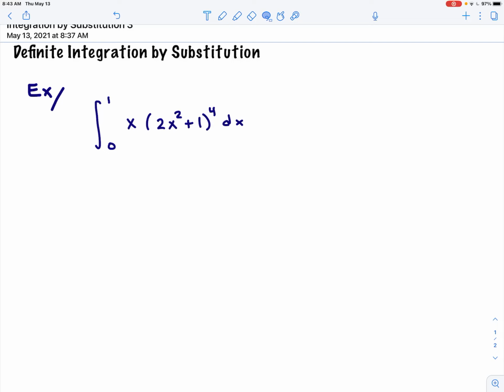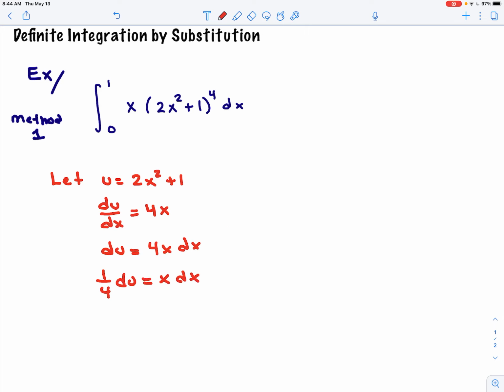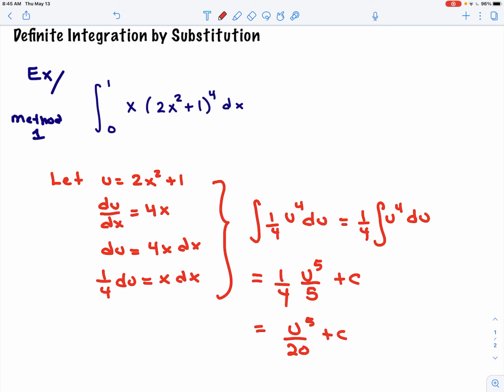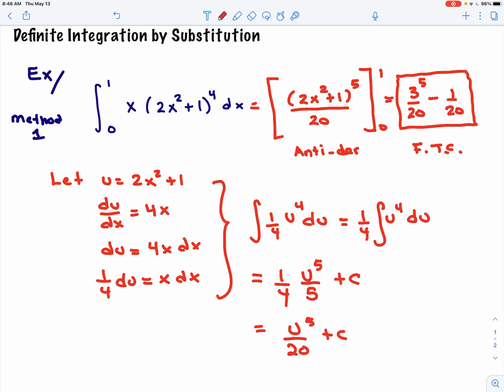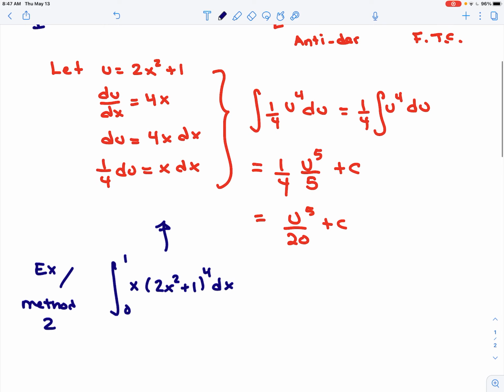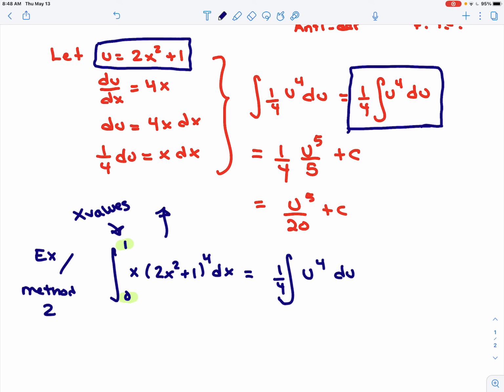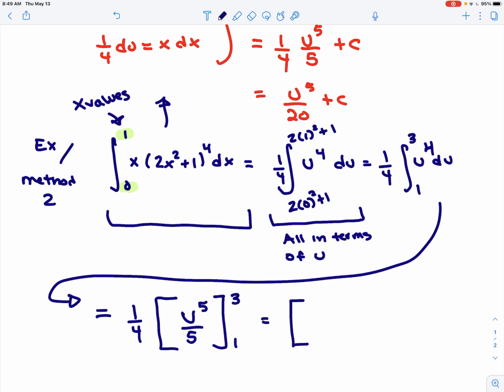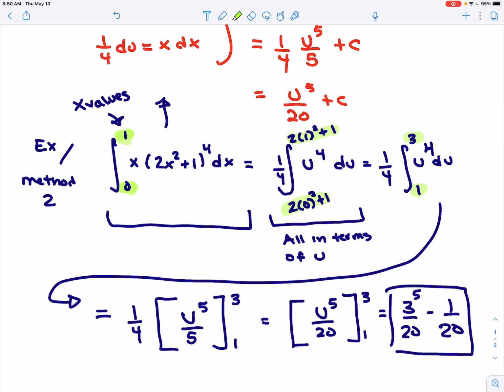Definite Integration by Substitution Part 3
Integration by Substitution with a definite Integral in Calculus.